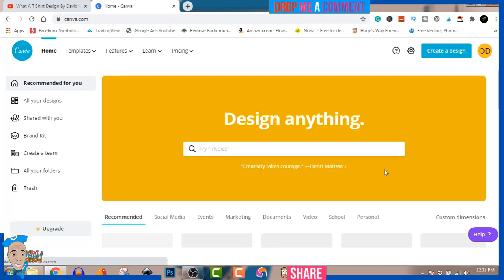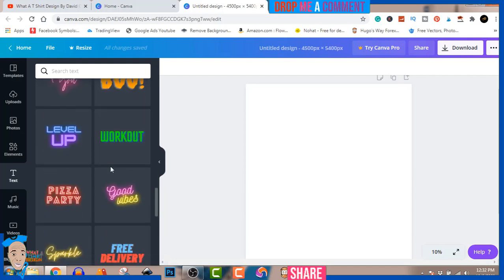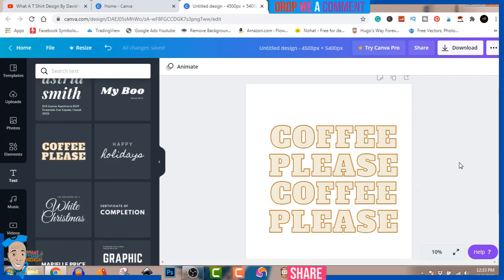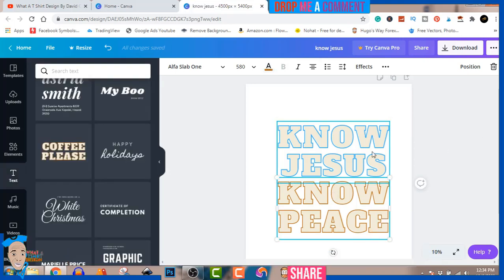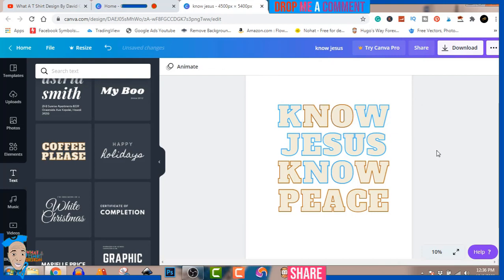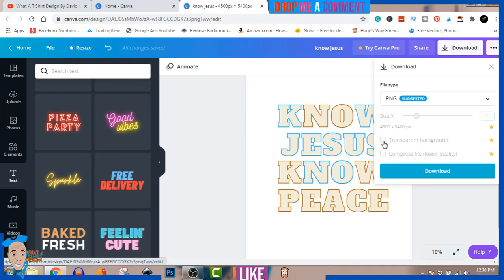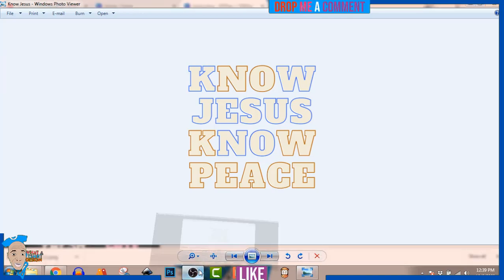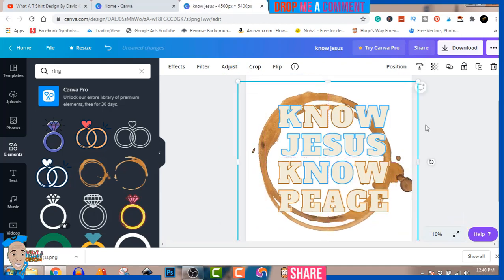Canva t shirt design | DESIGNS THAT SELL ON TEESPRING & REDBUBBLE [Passive Income 2020]